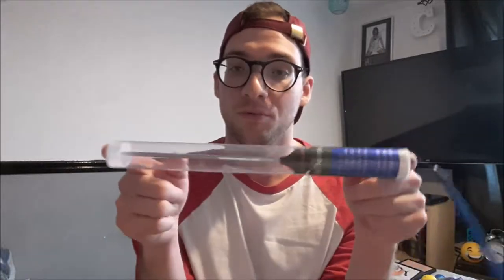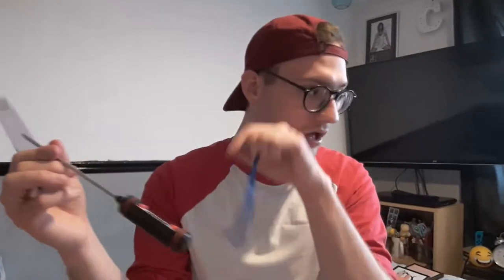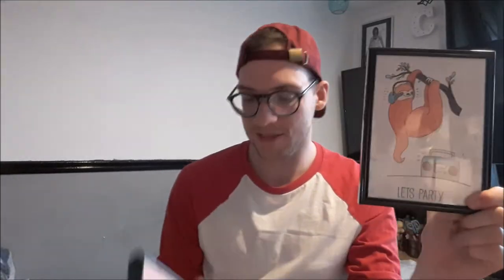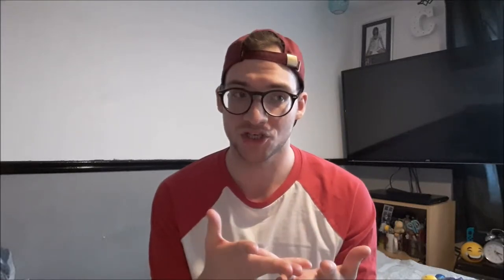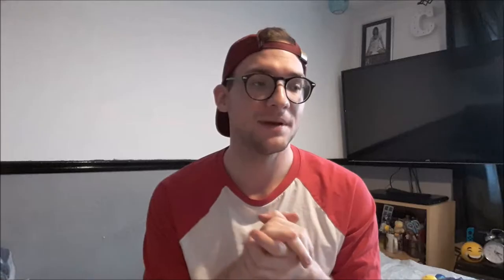WISH HAUL - PART 3